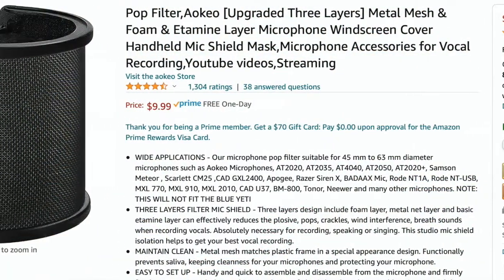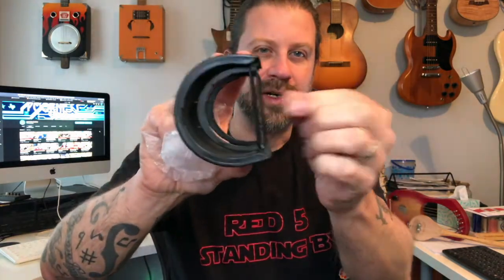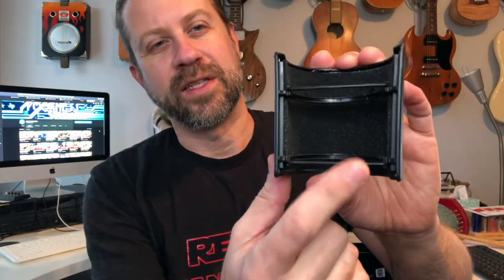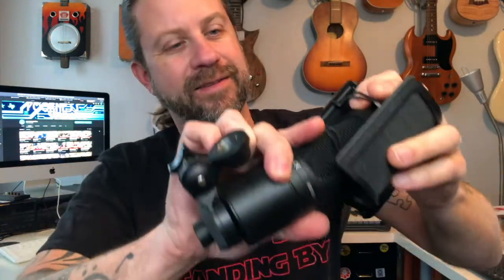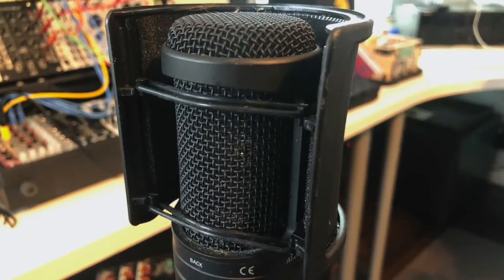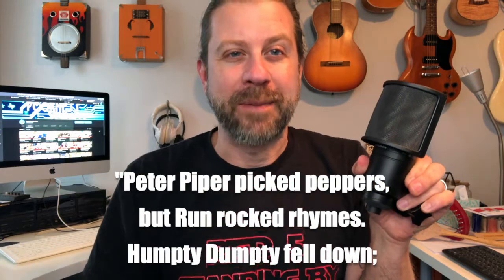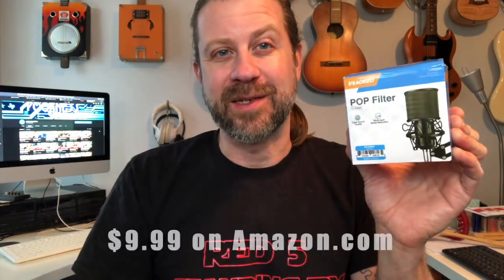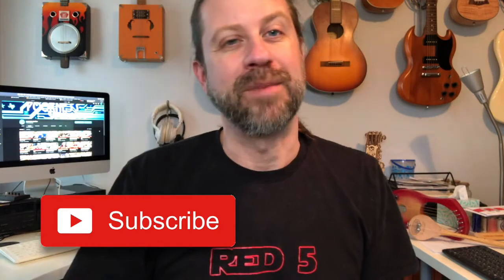Aokeo B-7 Pop Filter: Unboxing & Demo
I decided to purchase one of the Aokeo pop filters you can get on Amazon for about $10. After the unboxing it, I do a short demo using my AT2020 condenser mic and a phrase from a 1986 rap song.

Intro @ 0:00
Unboxing & Overview @ 0:28
Fitting to Mic @ 2:25
Demo @ 3:54
Conclusion @ 4:06